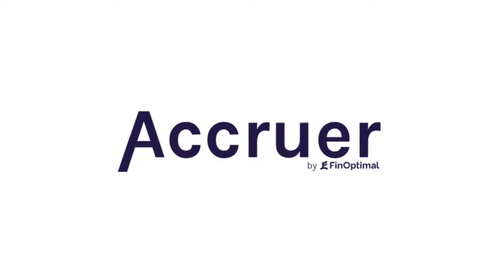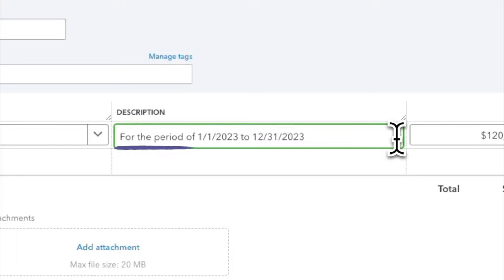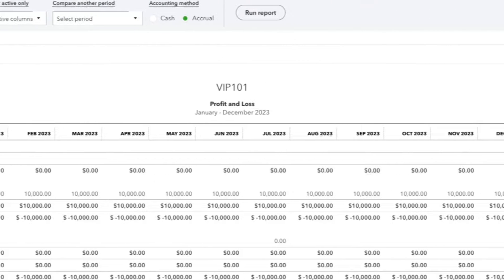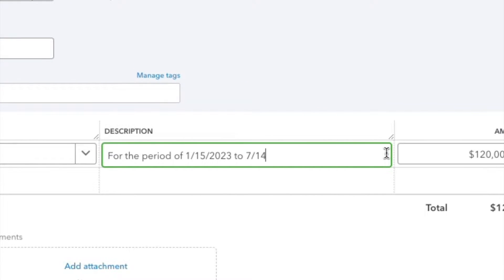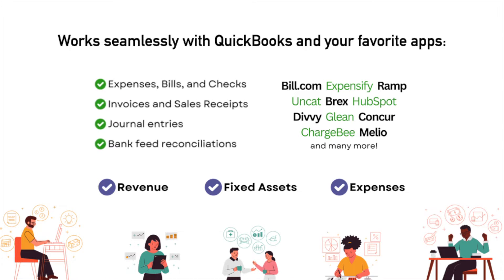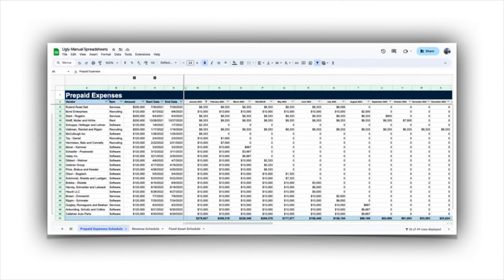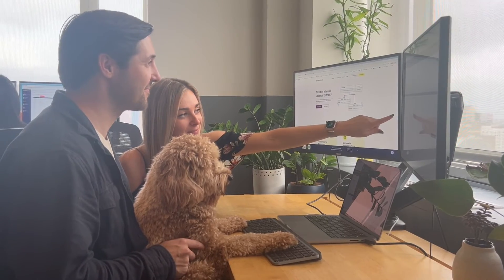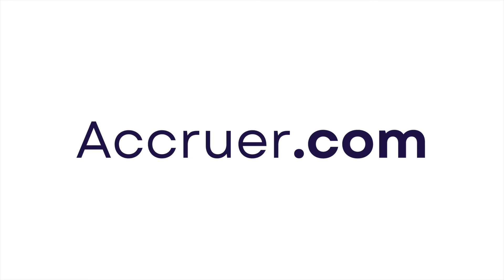Automating accruals in QuickBooks with Accruer by FinOptimal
Accruer is a QuickBooks add-on designed by accountants for accountants, offering an efficient solution for revenue recognition, prepaid expenses, and fixed assets. With Accruer, manual spreadsheet calculation is a thing of the past, as it provides full accrual automation in seconds within QuickBooks.

Accruer is ideal for any accounting firm working with accrual basis businesses, and even makes transitioning from cash to accrual basis a breeze.

NEXT STEPS:
1️⃣ Learn more about Accruer and see a demo from a CPA ➡️
3️⃣ Like the video if you're getting value